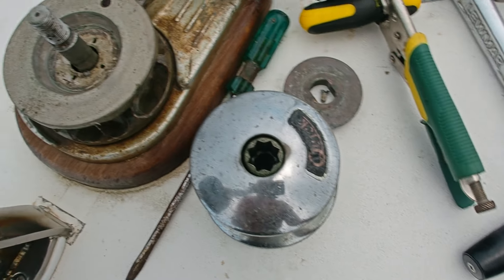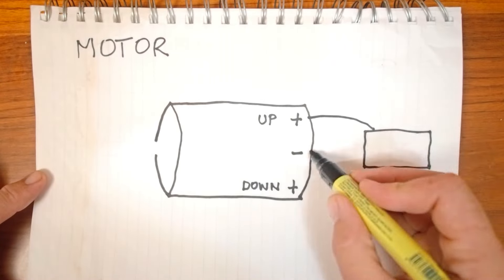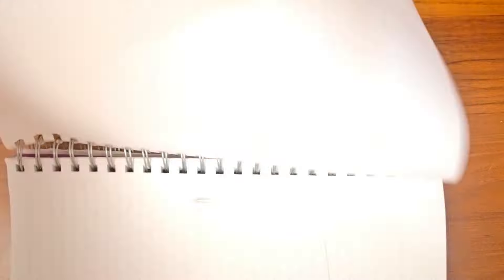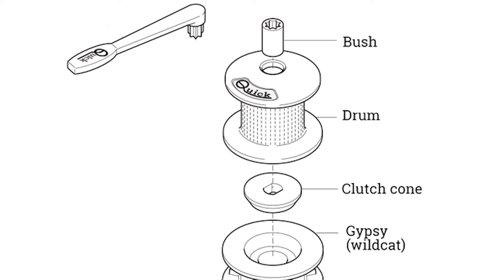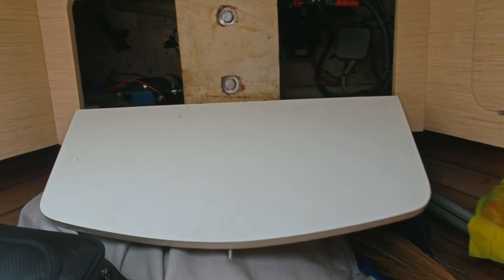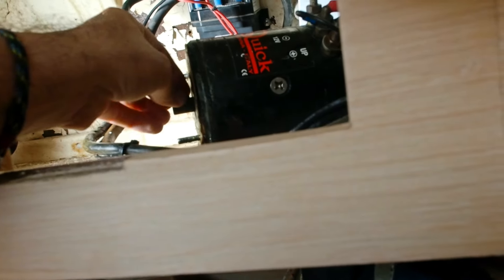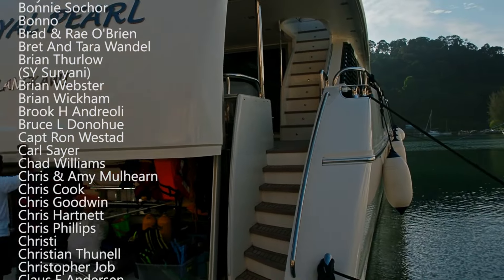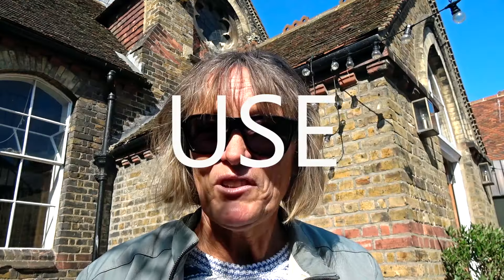DISASTER! OUR ANCHOR WINDLASS IS BROKEN! Ep 56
Imagine if this windlass malfunction happened on a remote Indonesian coast?
In this episode Jamie reaches the end of his tether when the anchor windlass decides it has had enough. In order to diagnose the problem it has to be removed from the deck, and that's where the issues begin. We take you into the classroom and show you how a windlass works.
If you enjoyed this episode, even learned something from it, please consider supporting us.
Thanks and fair winds!
Liz, Jamie and Millie-the-cat

OR SAYING THANKS THROUGH THE RUM FUND!

The musicians in this vlog put out their stuff for free (like we do!) so please consider supporting them in any way you can!

00:15 'Anna' - Mockten

00:32 'Boy' - Dreama Duo

04:05 'Local Forecast - Elevator' - Kevin MacLeod